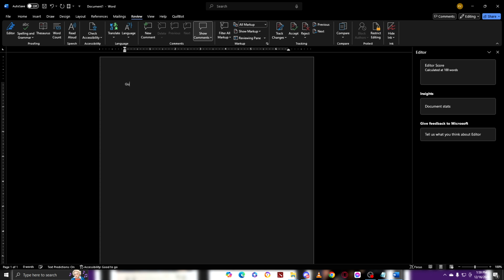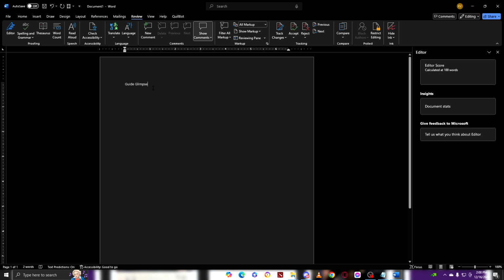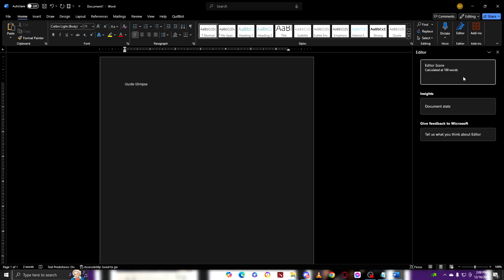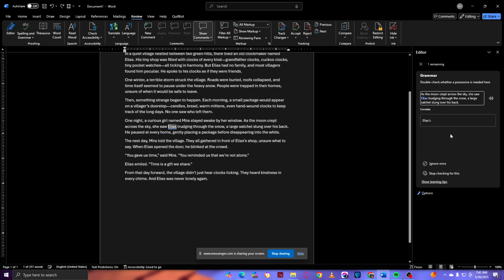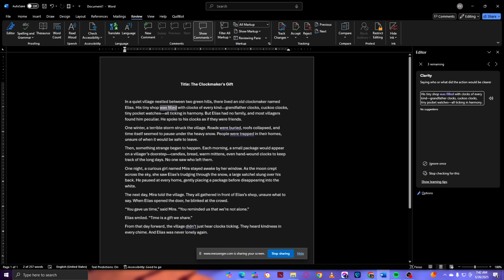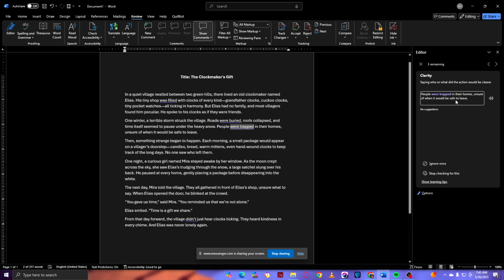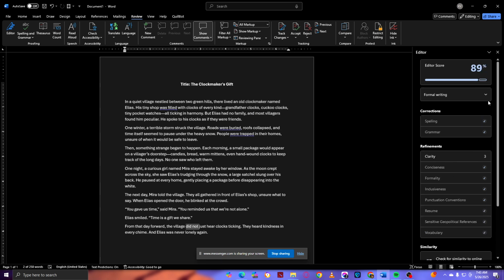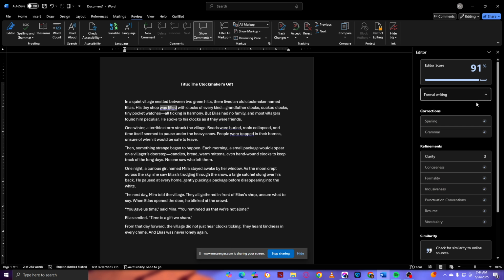Microsoft Word Editor | How to Use the Editor Tool for Grammar & Spelling (Updated)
Microsoft Word editor and how to use the editor tool for grammar and spelling gives you a powerful way to check your writing for mistakes and polish your documents right inside Word.

With the Editor tool, you can review spelling, grammar, and even clarity or style suggestions all in one place. Just open your document, go to the Review tab, and click Editor to launch the pane that highlights errors and offers corrections as you work.

Word marks spelling mistakes with a red underline and grammar issues with a blue or green underline, so you can see problems instantly and fix them with a right-click or by following Editor’s suggestions.

You can customize which issues Editor checks, ignore certain suggestions, or add words to your dictionary for future use.

Using the Editor tool helps you write with more confidence, whether you’re working on essays, reports, or professional documents.